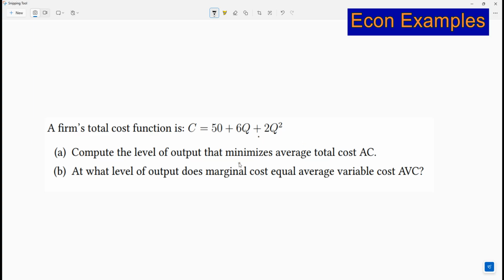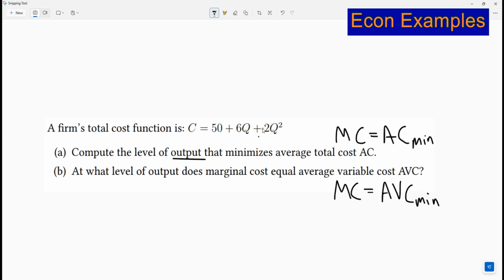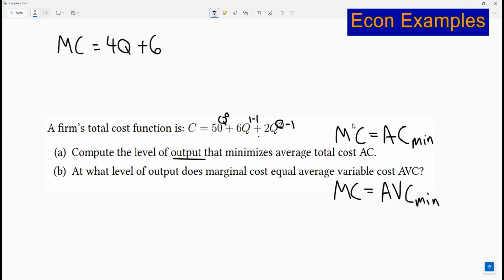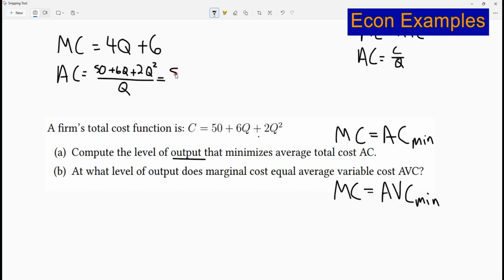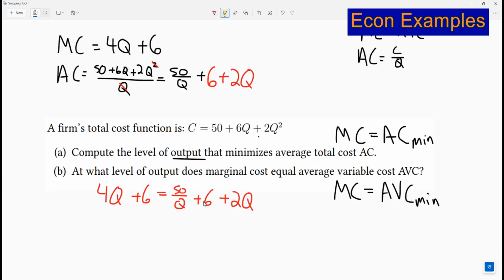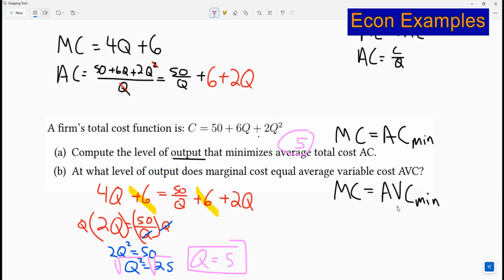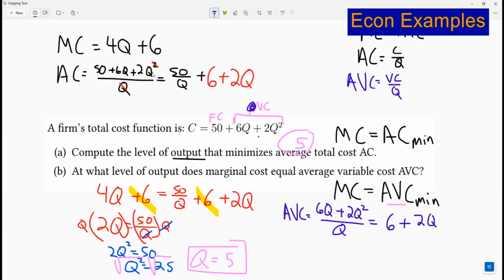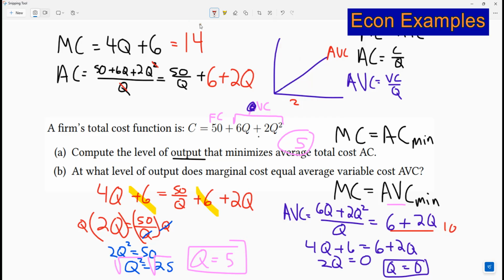How to Find Minimum ATC & AVC | Total Cost Function Step-by-Step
A firm's total cost function is: C = 50 + 6Q + 2Q^2

(a) Compute the level of output that minimizes average total cost AC.
(b) At what level of output does marginal cost equal average variable cost AVC?